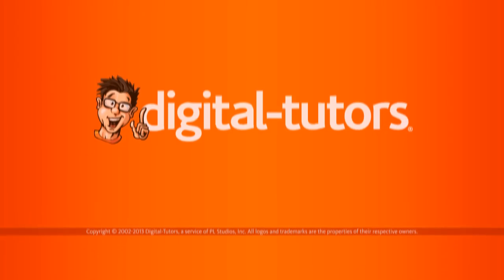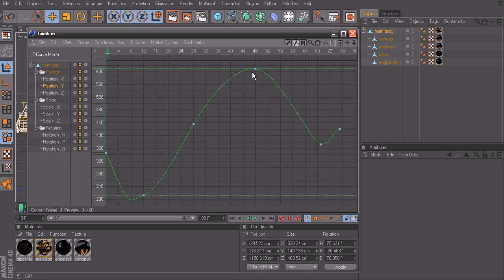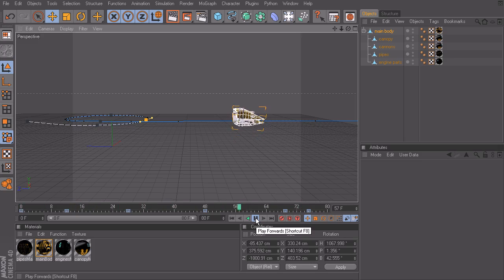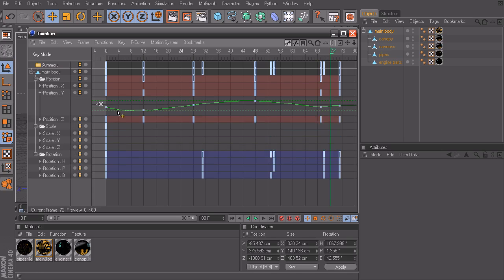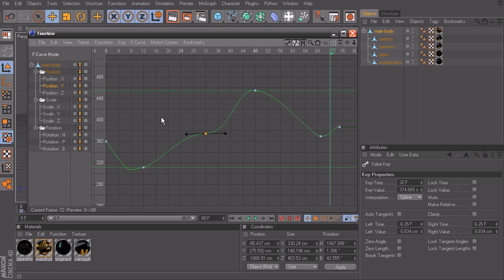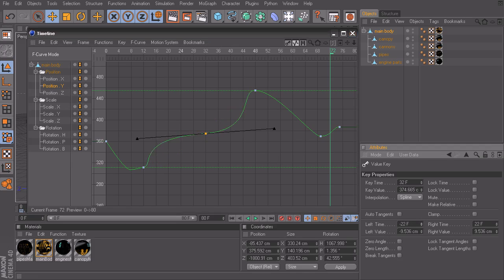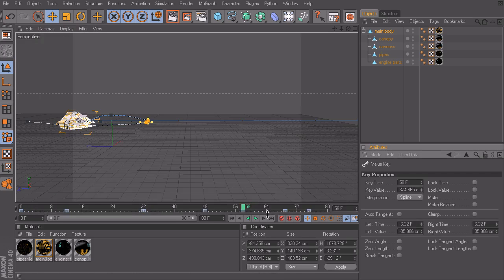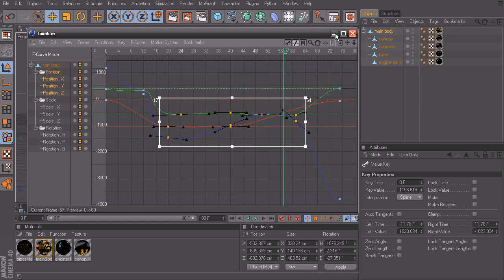13 Delving into the F curve Manager